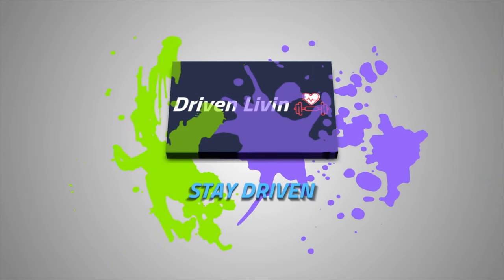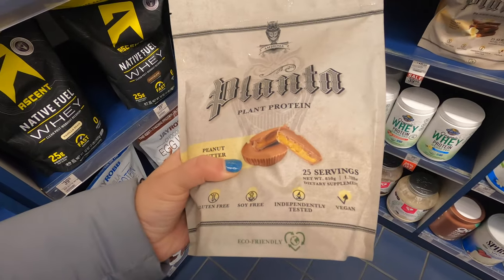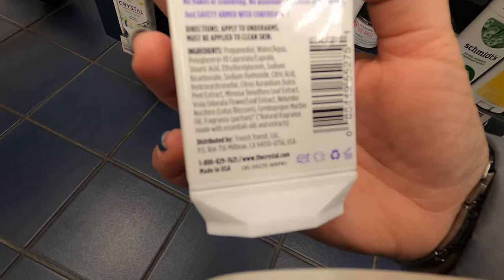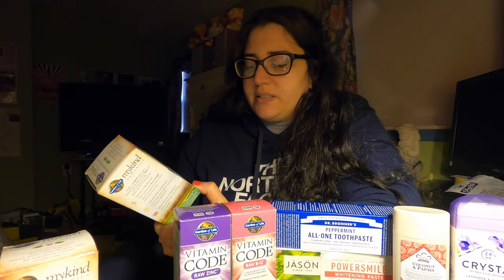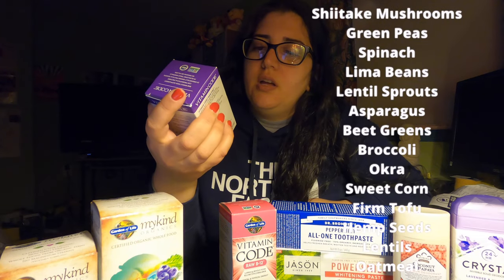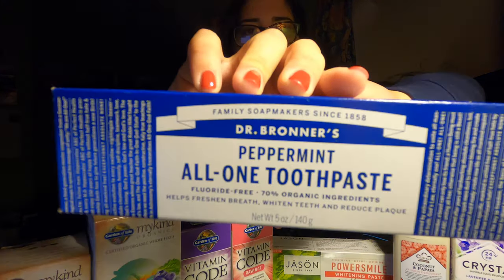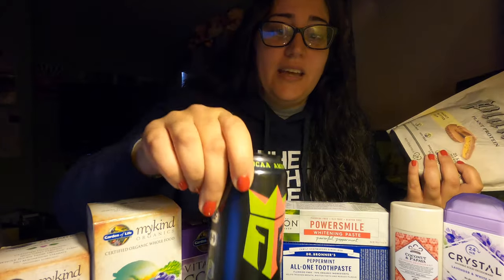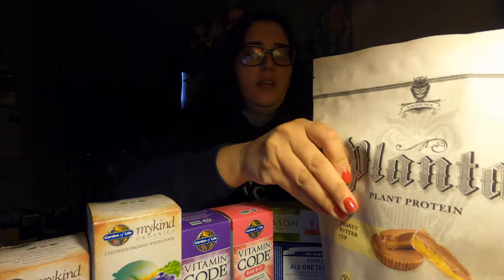Vitamin Shoppe Haul: Vegan & Gluten Free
In today's video we will go on a Vitamin Shoppe haul.
We are in quest to find vegan & gluten free vitamins and supplements for me to switch over to and start taking, along with some other hygiene products we find along the way.
Cruelty free, and gluten free are what we are looking for today!
AND
STAY DRIVEN! vitamin b12 vitamin k2 plant based diet vegan haul